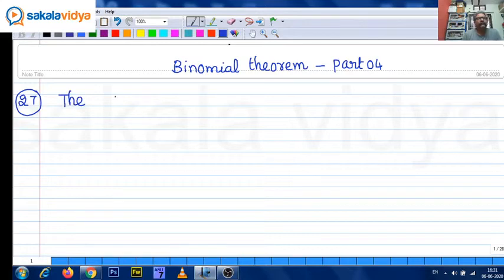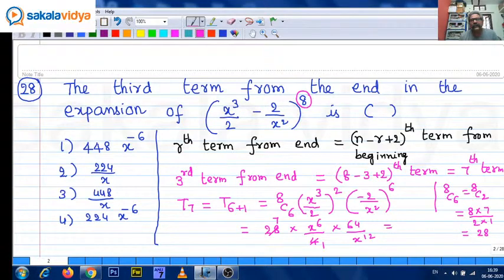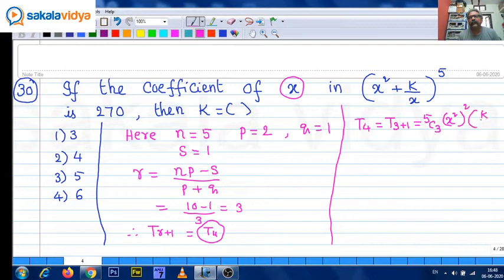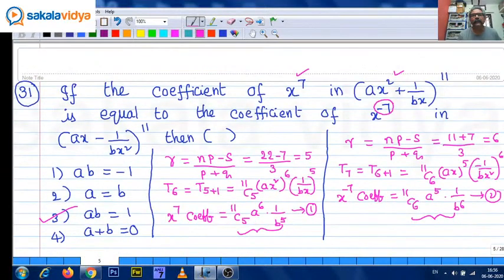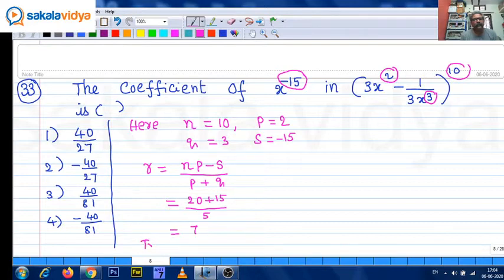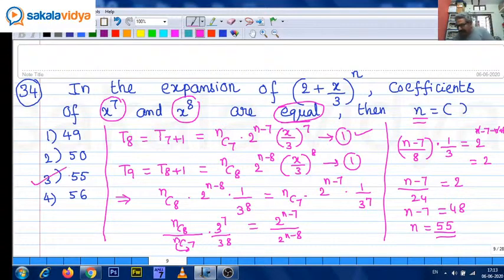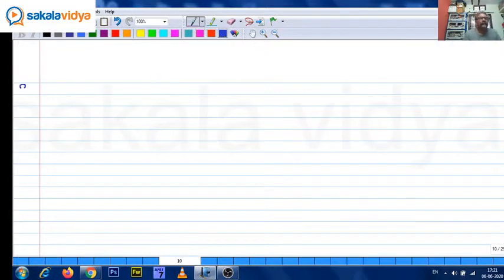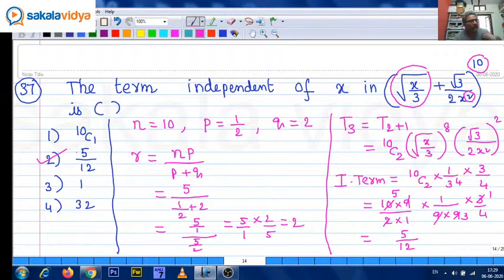BINOMIALTHEOREM||PART05|JEE MAINS |EAMCET|ECET||2022 |PGT&TGT